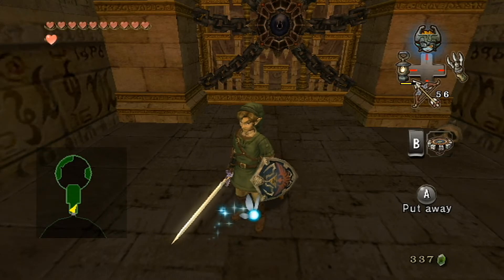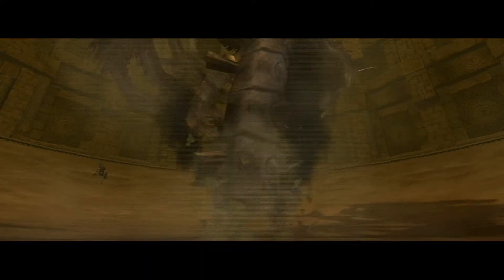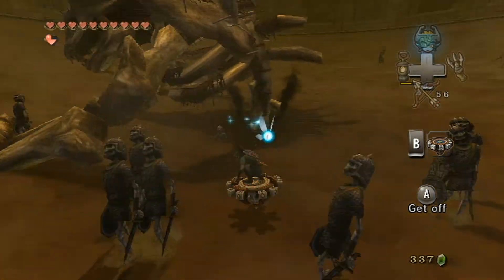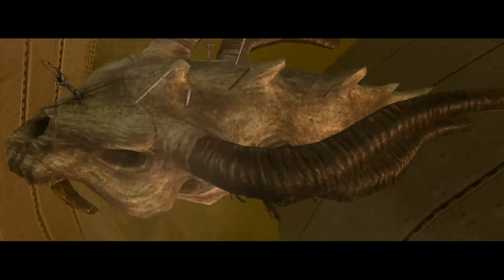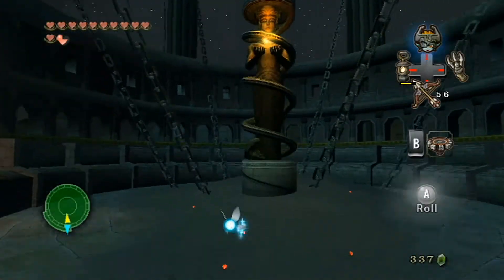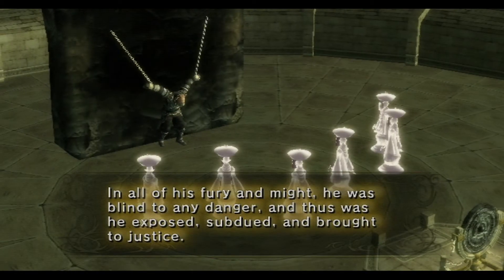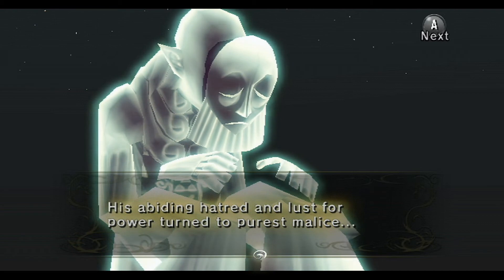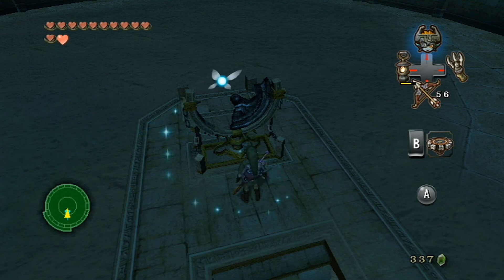The Legend of Zelda: Twilight Princess - Episode 37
Episode 37: "Living fossil" - Zant is up to his bad deeds once again, reviving an ancient enemy which will be an obstacle on the way to out objective.